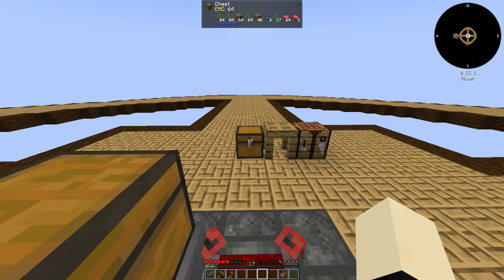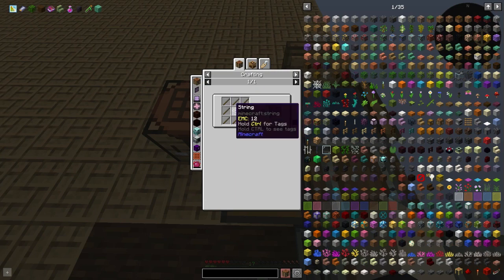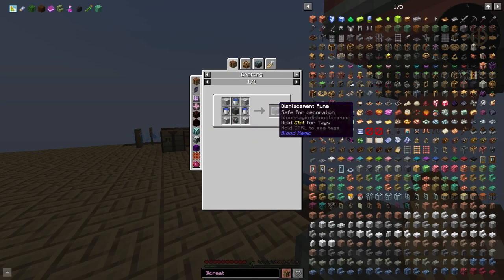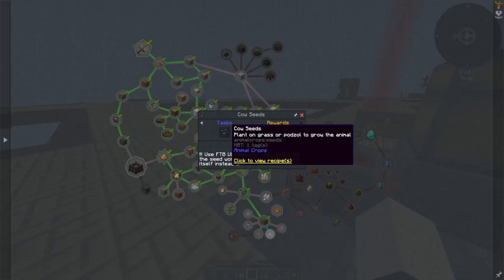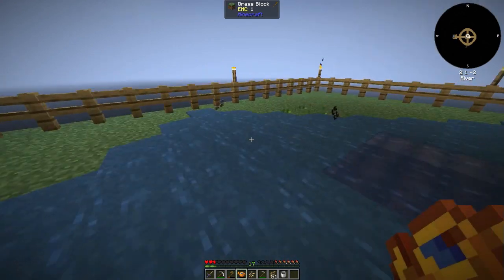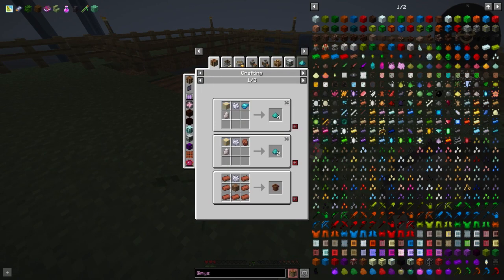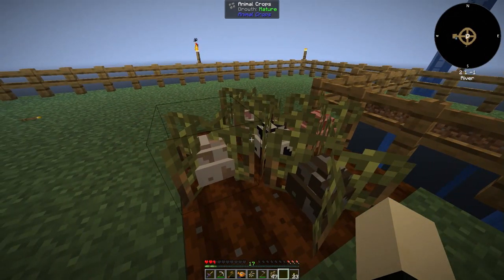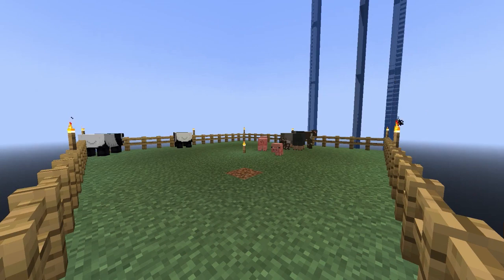Minecraft Project Sacrifice | Growing Animals! #2 [Modded Questing Skyblock]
In-between videos I rebuilt the base. Today we crossed off a few more quests some of them being growing animals from seeds.